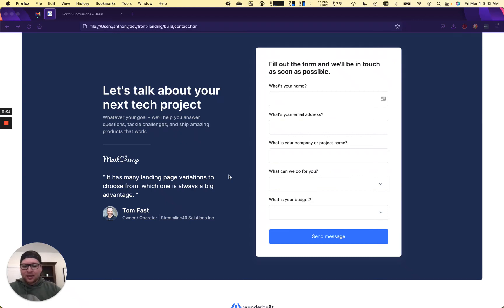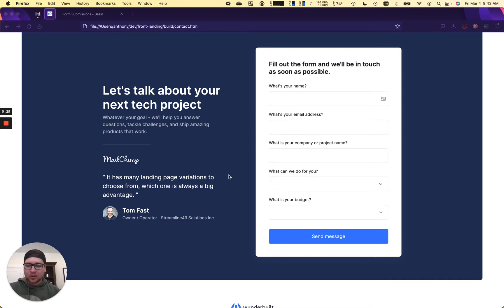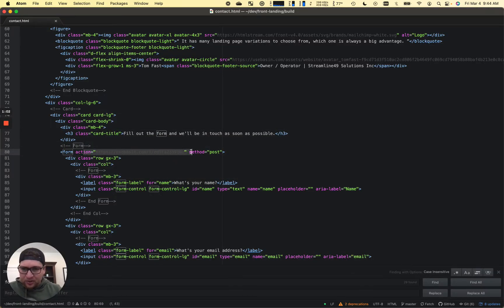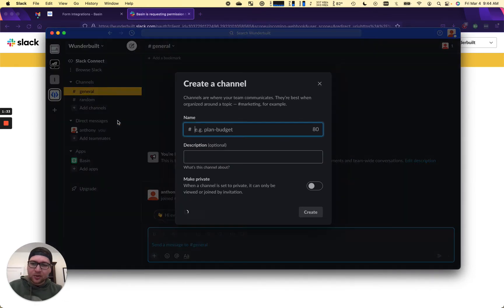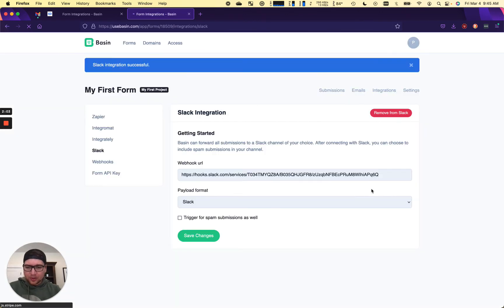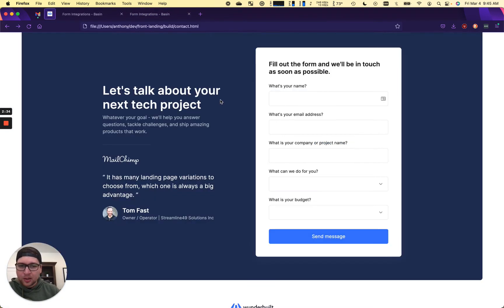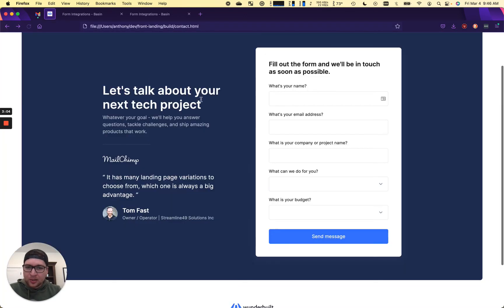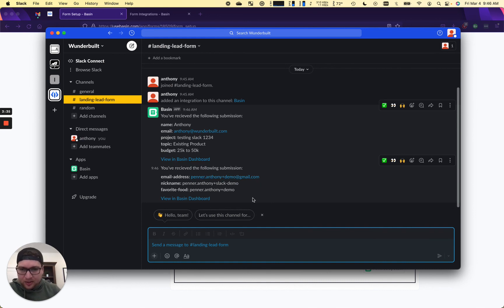HTML Form Submissions to your Slack Channel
This video goes through the steps required in order to connect your Basin form to a Slack channel of your choosing. It requires a Basin account and a Slack Workspace.